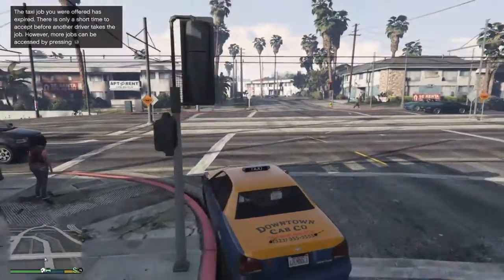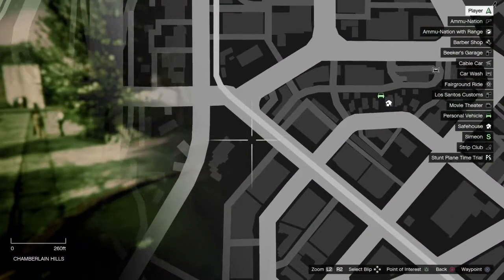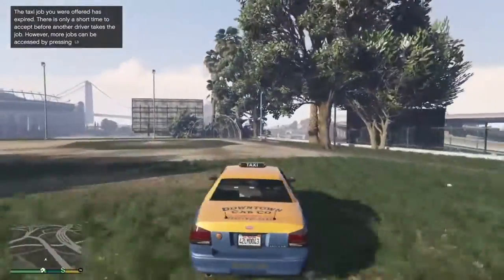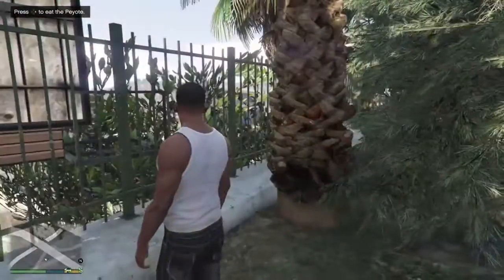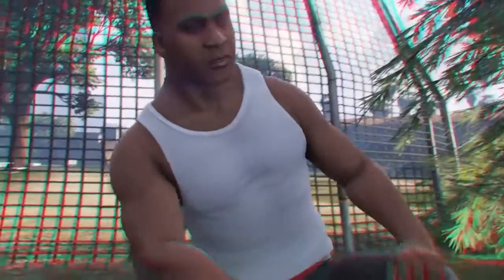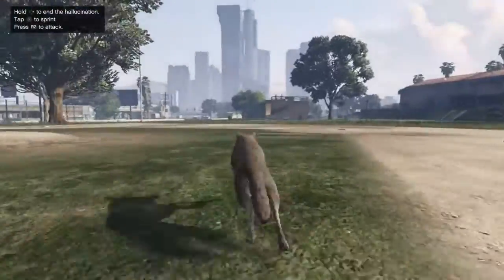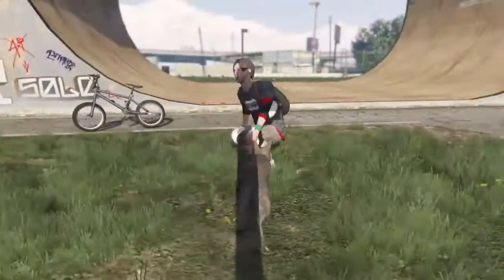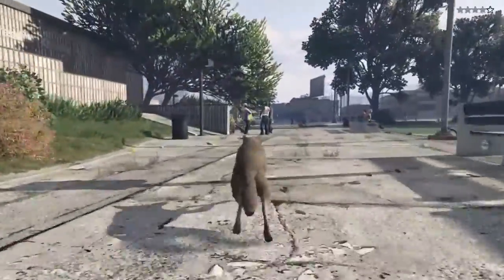First piyote plant (gta 5)